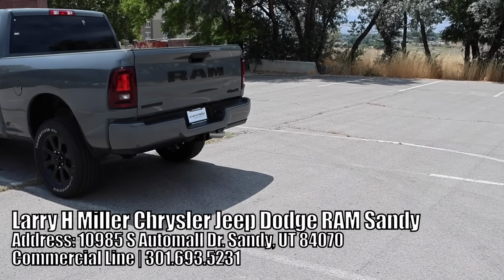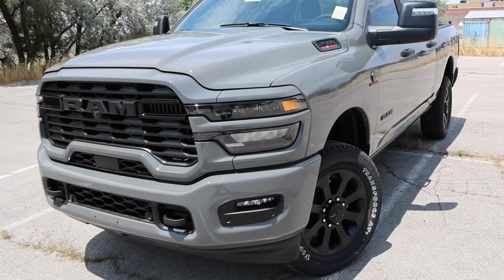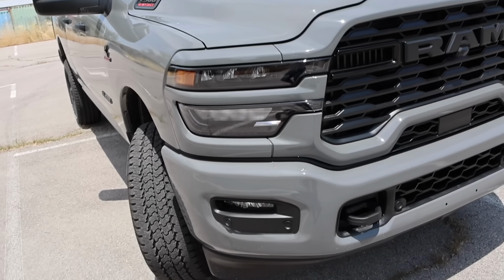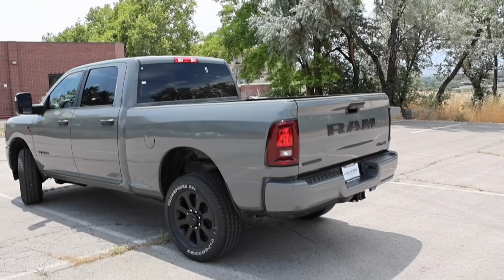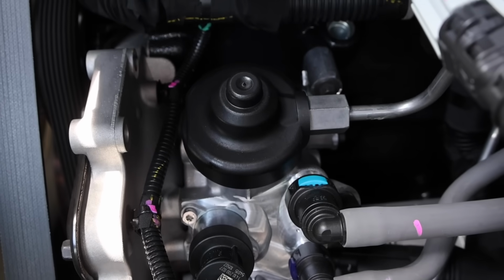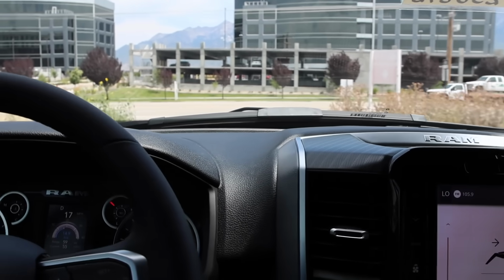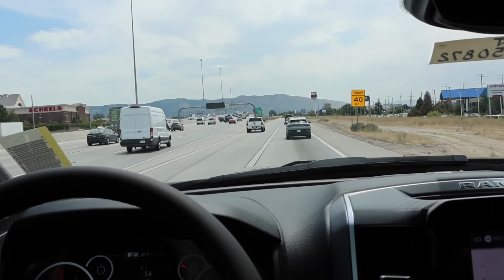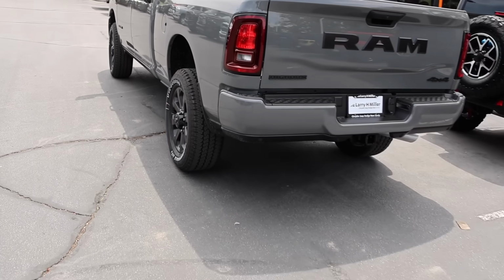2025 RAM 2500 Night Edition: The All New Ceramic Gray Color Comes With Stipulations....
Check out this 2025 RAM 2500 Big Horn Night Edition HO Cummins I6 Turbo Diesel finished in Ceramic Gray Clear Coat!

Or

Use This Code At Checkout
JBREVIEWS

10.2-inch iPad (Wi-Fi + Cellular, 64GB) -

Forged Blue Metallic Exterior Paint $295
Customer Preferred Package 24H
3.42 Axle Ratio
Towing Technology Group $1,595
Surround–View Camera System
Trailer Tire Pressure Monitoring System
Trailer Reverse Guidance
5th Wheel / Gooseneck Towing Prep Group $545
20–Inch x 8.0–Inch Black Painted Aluminum Wheels
Laramie Level 1 Plus Equipment Group Dual Wireless Charging Pad
Leather–Trimmed Bucket Seats
Traffic Sign Recognition
Drowsy Driver Detection
Active Lane–Management System
2nd–Row In–Floor Storage Bins
Power Heat/Fold/Telescoping Memory Mirrors
Automatic Adjust–in–Reverse Exterior Mirrors
Automatic–Dimming Exterior Passenger–Mirror
Auto Dimming Exterior Mirror
Anti–Spin Differential Rear Axle
Rain–Sensitive Windshield Wipers
Remote Tailgate–Release
Center Stop Lamp with Cargo–View Camera
LED Bed Lighting
Deployable Bed–Step by Mopar®
Adaptive Steering System
Power Adjustable Pedals with Memory
Spray–In Bedliner by Mopar® 6.7L I6 Cummins HO Turbo Diesel Engine 6.7L I6 Cummins HO Turbo Diesel $12,595
3.42 Axle Ratio
Transfer Case Skid–Plate Shield $95
Upfitter Electronic Module (VSIM) $345